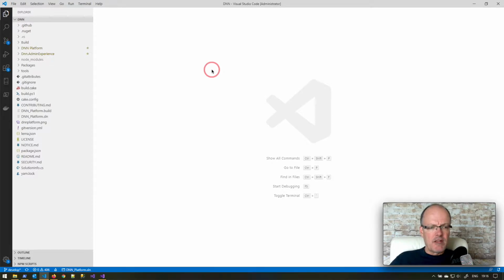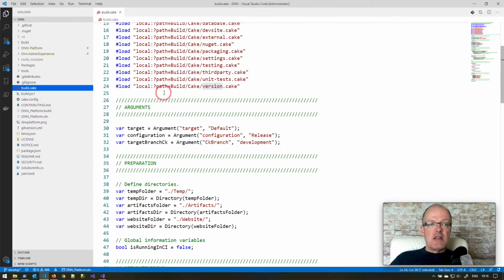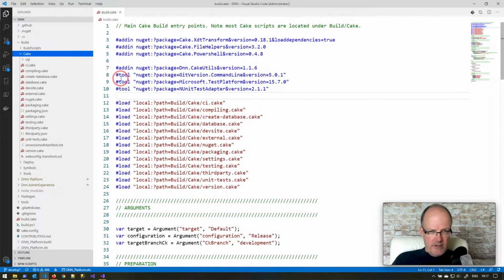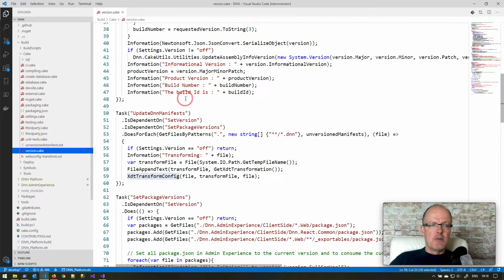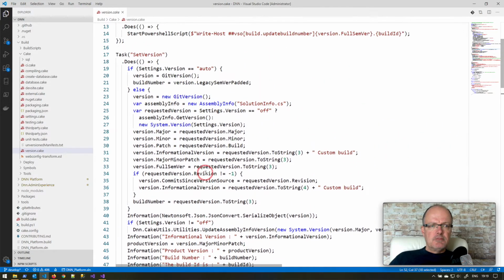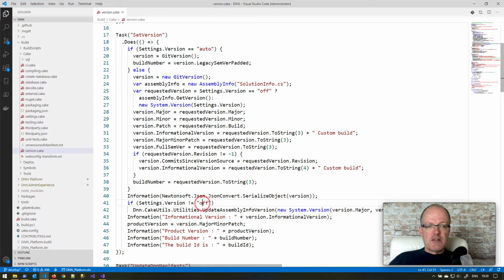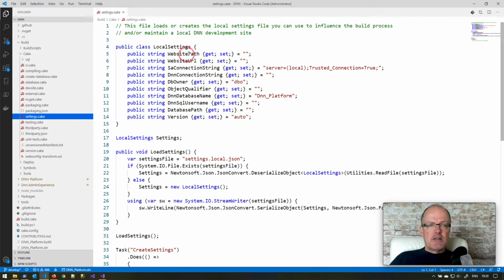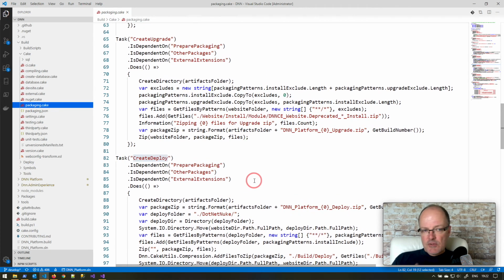Building DNN. Part 4. How Cake is being used to orchestrate DNN's build process.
In this episode of this miniseries on building DNN, we look at Cake. This technology allows us to fire up MSBuild and then package the results into a distributable install zip. But it's used for much more.